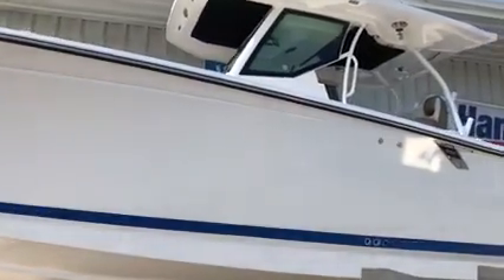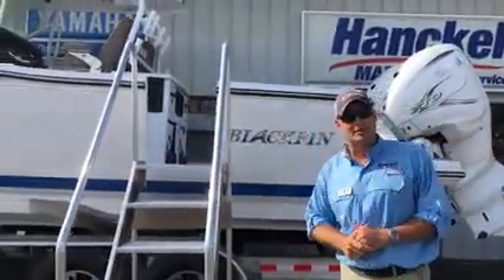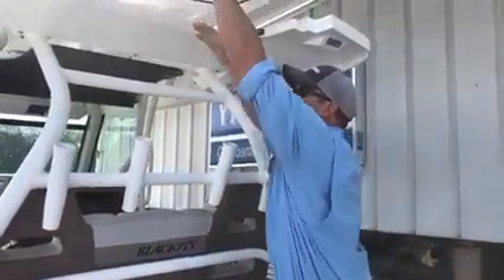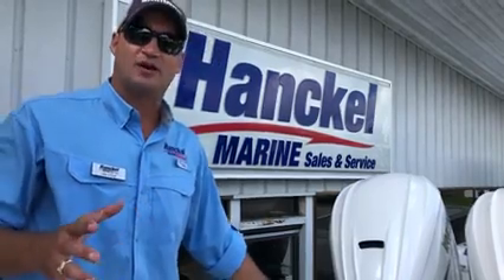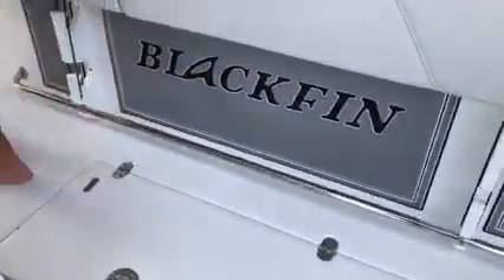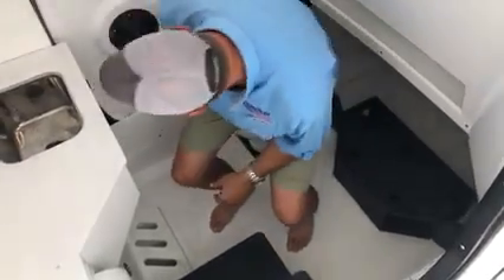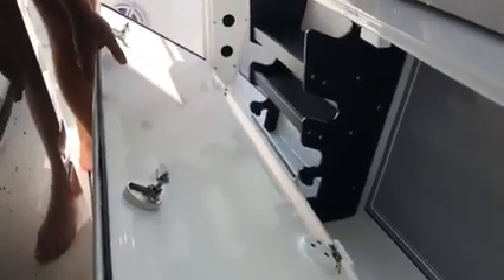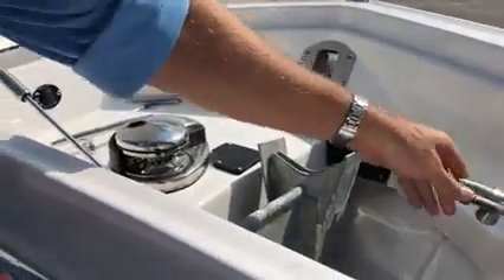Fishing Machine! BLACKFIN 332 Center Console Overview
Hanckel Marine's Walk Thru on Blackfin's 332CC